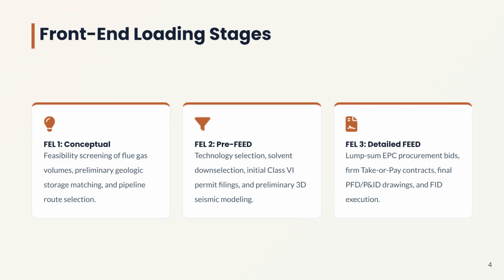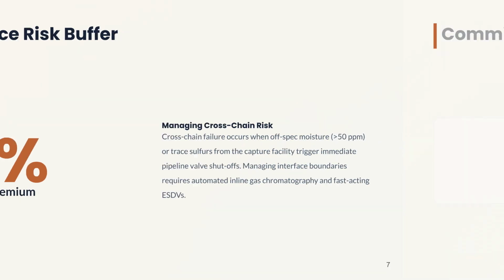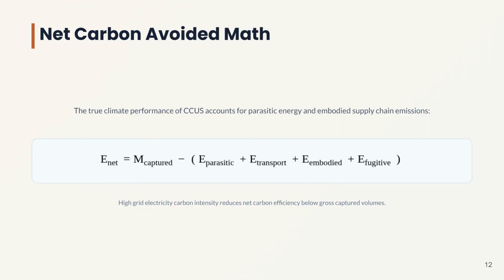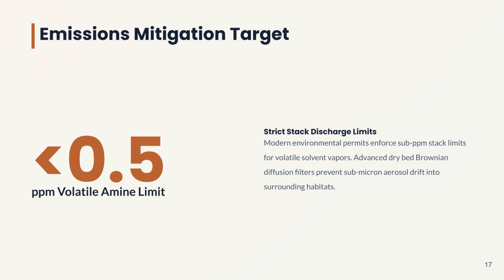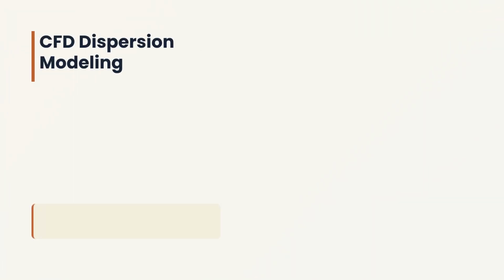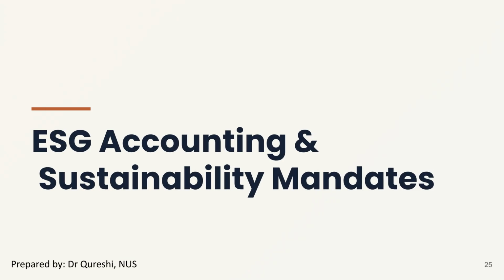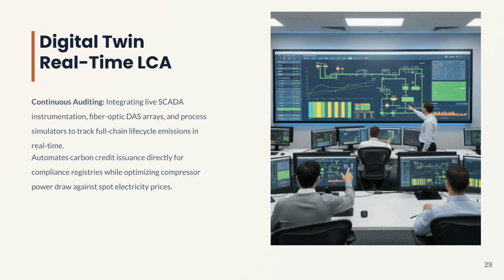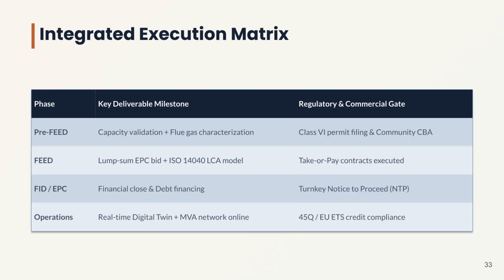Module 9: CCUS Project Execution, LCA & ESG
A module on FRONT-END ENGINEERING DESIGN (FEED) stage-gates, ISO 14040/44 life cycle frameworks, process safety (QRA/HAZOP), and corporate ESG disclosure mandates.